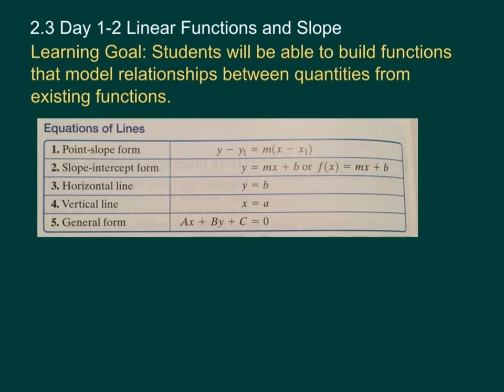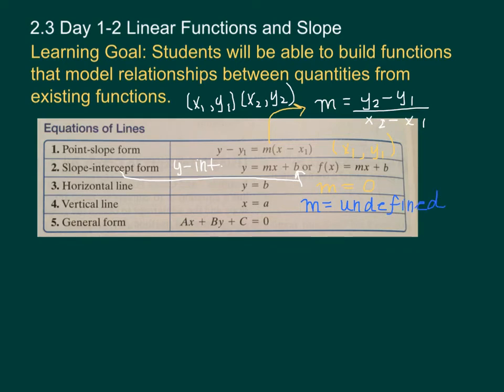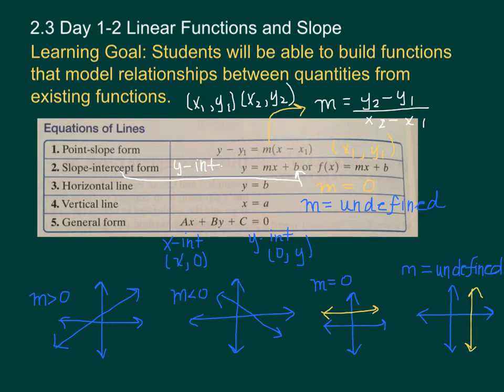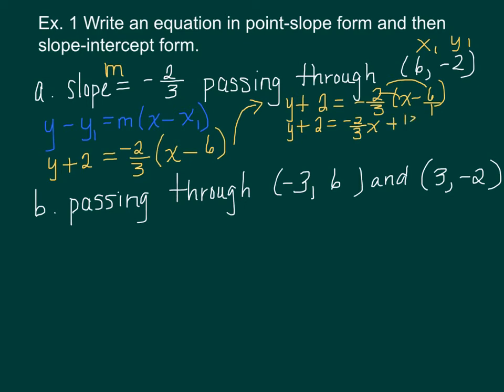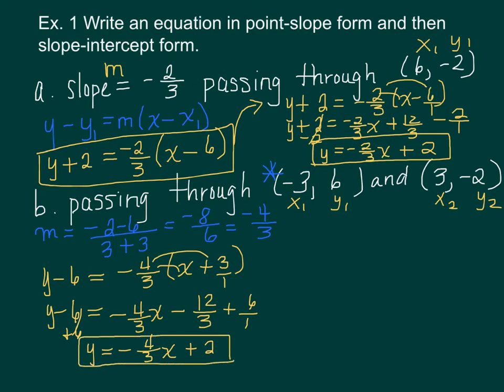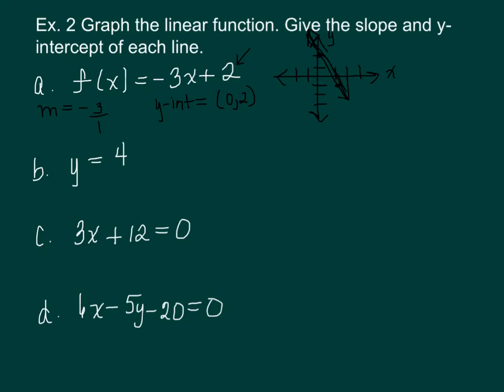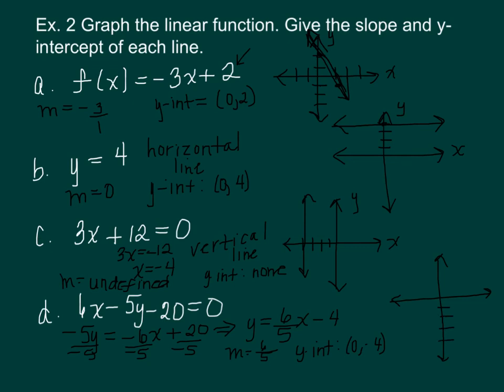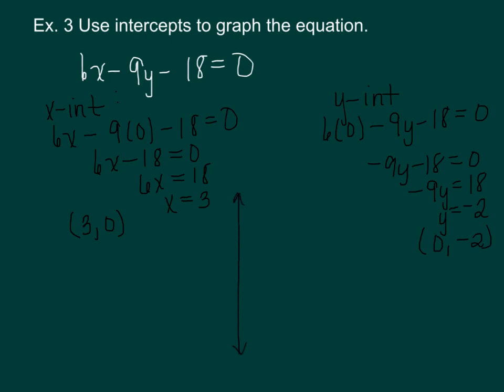AOF 2.3 Day 1-2 VLN